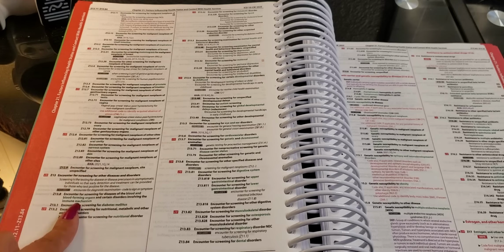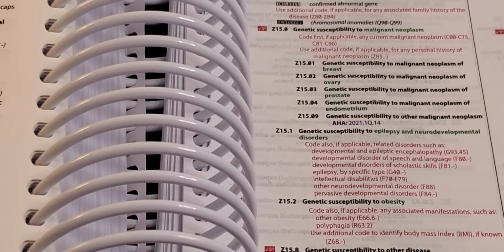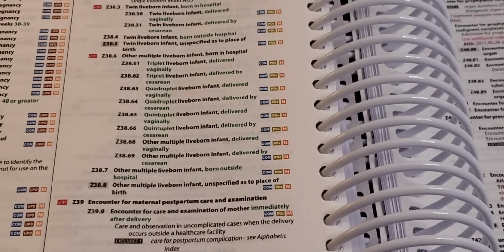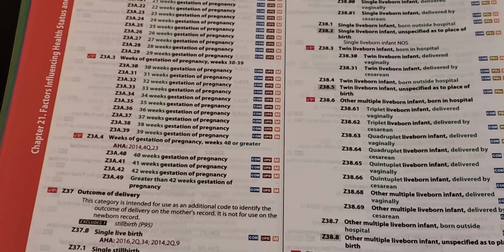Z CODES IN MEDICAL CODING: BEST WAY TO STUDY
The Evaluation and Management 12 Week Study Guide with E/M Support Links and how to listen to any document listening instructions! $75 Zelle only.
NOTE: You will have to purchase the Optum Evaluation and Management Coding Advisor separately from optumcoding.com or wherever you get your books. ISBN for 2025 version 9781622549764
You can use an older book, the chapter titles in the guide are labeled.

Resume review rate:
$250 for re-write resume and cover letter (cover letter creation if needed), 30 minute Zoom meeting.
7 day turnaround on re-writes.
Zelle or USPS money order payments accepted.
There are no refunds.

$75 per hour.. I also do MOCK INTERVIEWS! Meetings are done over Zoom.

Understanding Pathophysiology 7th edition
Understanding Pathophysiology 7th edition WORKBOOK
ESSENTIALS OF ANATOMY AND PHYSIOLOGY 8th edition
ESSENTIALS OF ANATOMY AND PHYSIOLOGY WORKBOOK 8th edition
ICD-10-CM AND ICD-10-PCS CODING HANDBOOK WITH ANSWERS 2021 (YOU CAN STILL USE THIS TO STUDY EVEN WITH 2021 EDITIONS--- I highly recommend for studying either the CCS or CCA exam) This was the only edition available on Amazon with answers.
CPC Study Guide 2022
PH AR MA COLOGY MULTIPLE CHOICE QUESTIONS AND ANSWERS
LAW, LIABILITY, AND ETHICS FOR MEDICAL OFFICE PROFESSIONALS
Anatomy and Physiology Workbook
ANATOMY FLASHCARDS
Evaluation and Management Coding Advisor 2024
ICD-10-CM Expert for Physicians 2025
CPT Professional edition 2025
ICD-10-PCS Expert Spiral 2025
HCPCS Level II 2025
Mosby’s Medical Dictionary